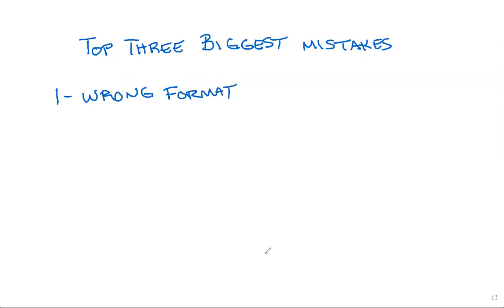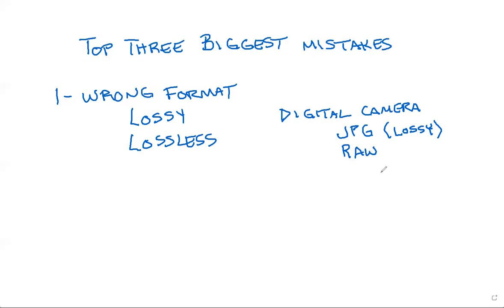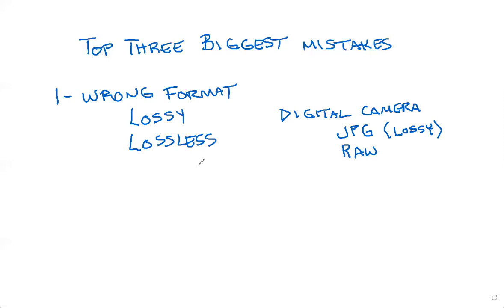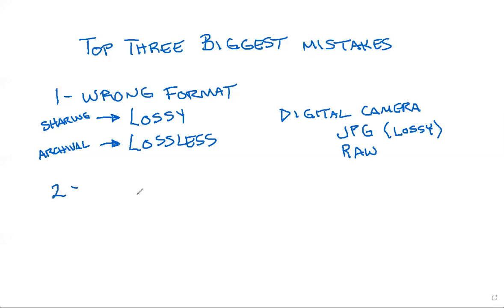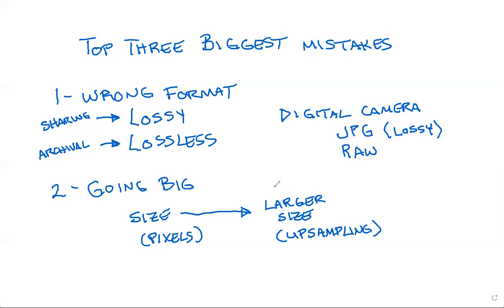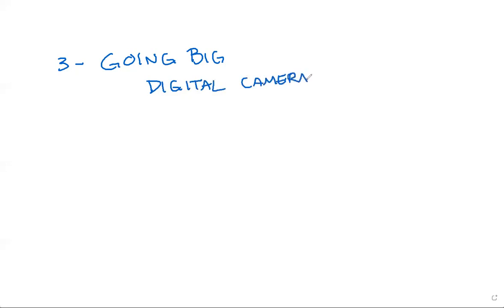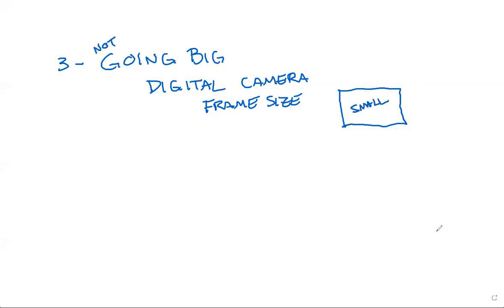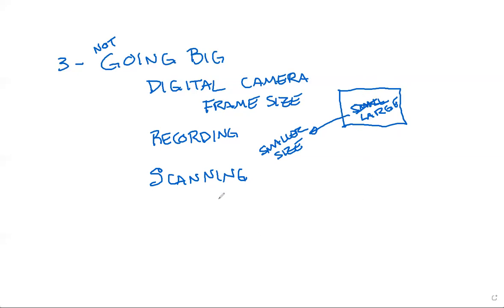The Top Three Biggest Multimedia Mistakes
There are many ways to do things when it comes to multimedia. There are always tradeoffs in how we do things. Understanding the implications for what we do is very important. In this video, I talk about the three biggest mistakes I see people make (in my opinion) when it comes to working with multimedia files.